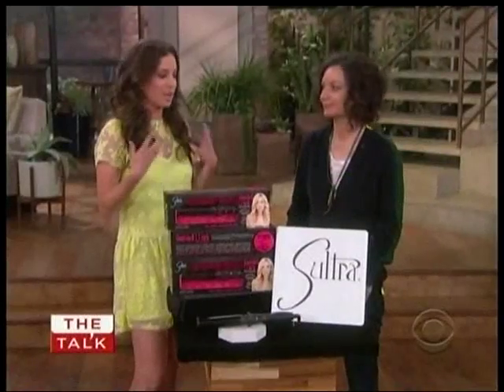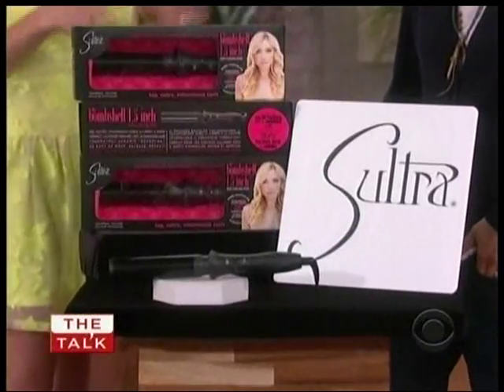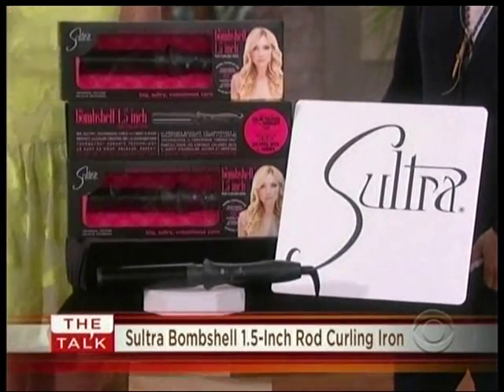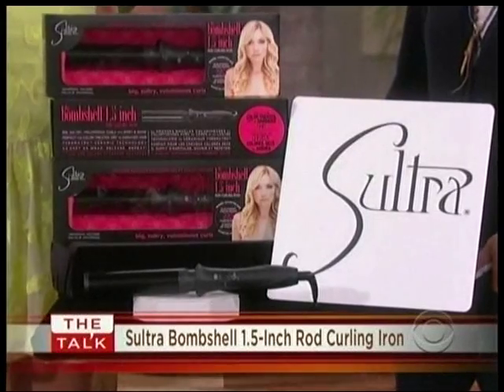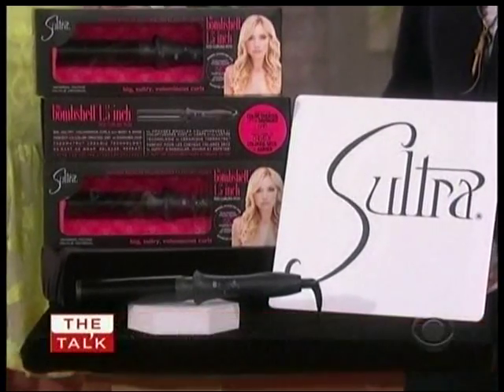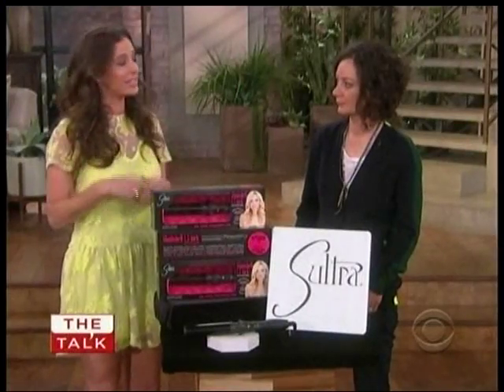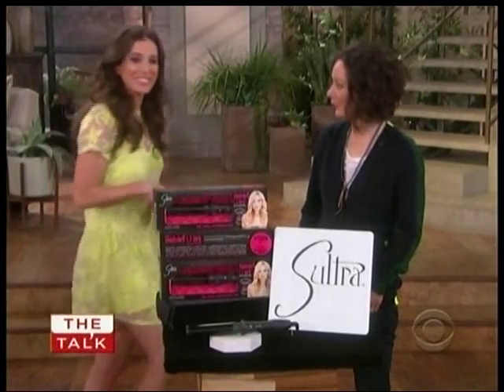CBS' The Talk! Beauty Expert Jamie Krell on The Sultra® Bombshell™ 1.5-Inch Rod Curling Iron!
August 15, 2013 - The Talk! on CBS
Beauty Expert Jamie Krell dishes on The Sultra® Bombshell™ 1.5-Inch Rod Curling Iron! Find The Sultra Bombshell at Sultra.com.